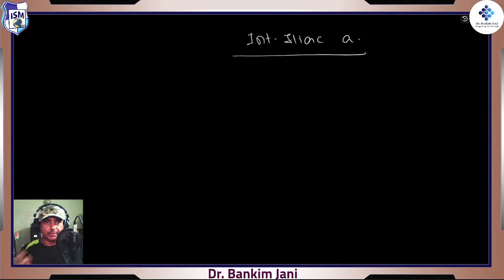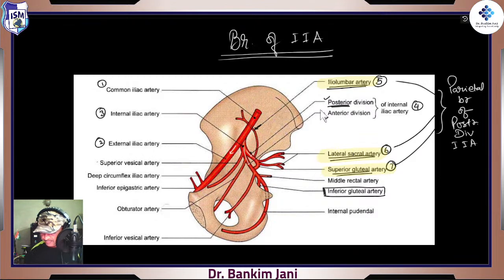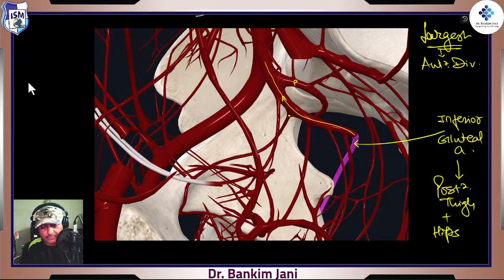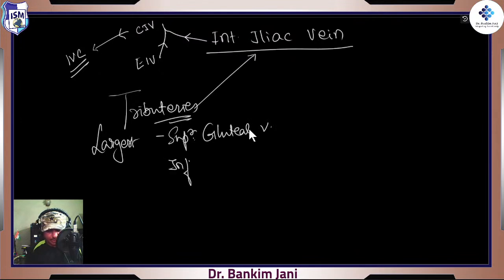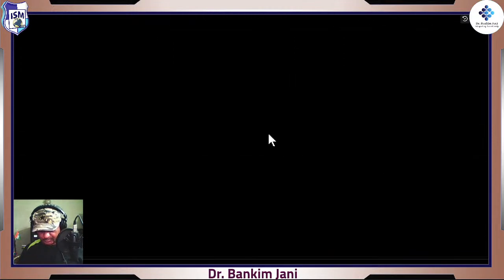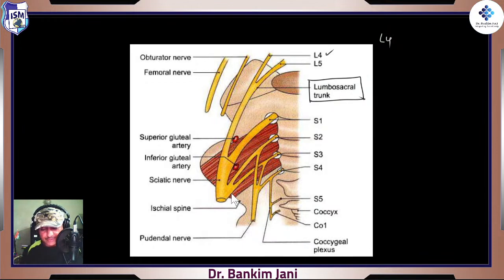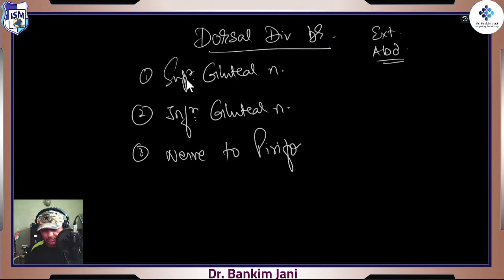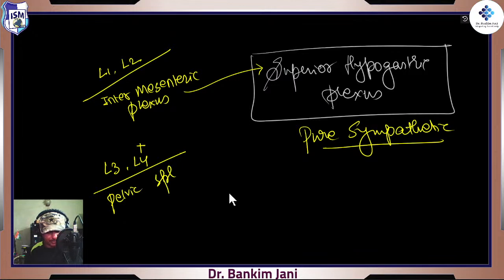Mastering Anatomy - Abdomen - Plexus Simplified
Link for pdf:
In this Thirty-first session, we are talking about Plexus of the pelvic region... Super important...Superbly interesting... More as we meet. See you on the field. Take care.